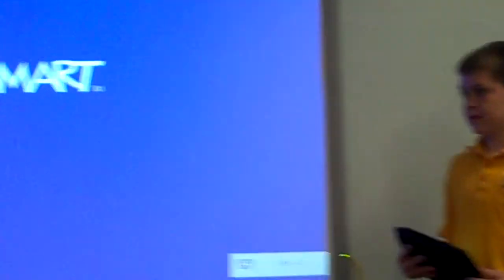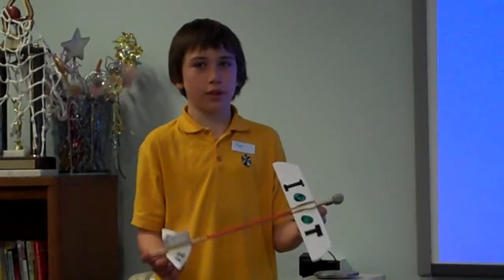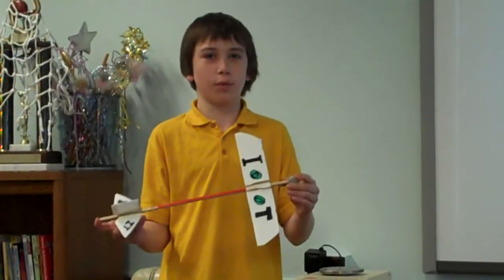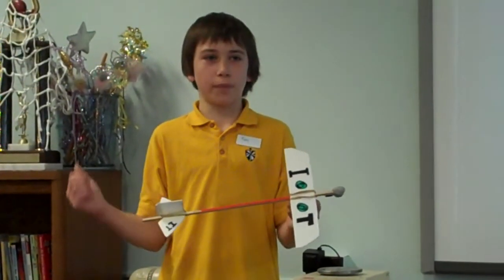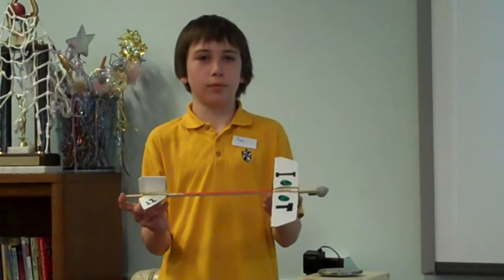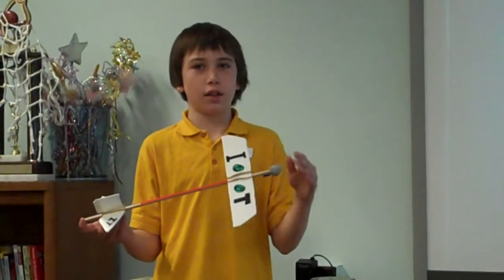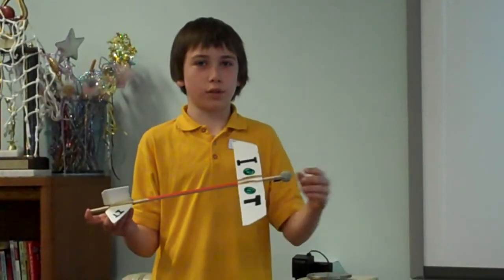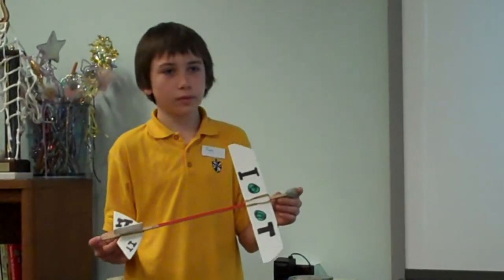SCHS Middle School Glider Project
Alec, Arman and Ian of the AA Gliders explain the results of their glider project